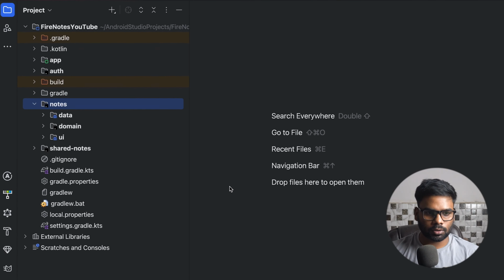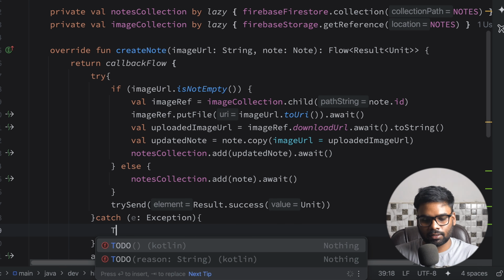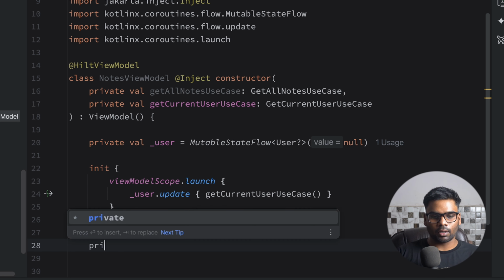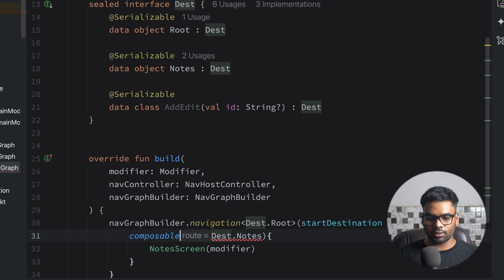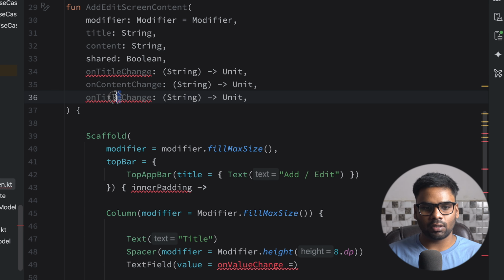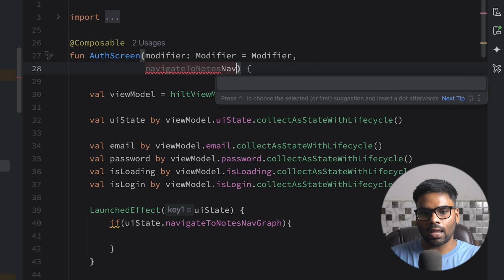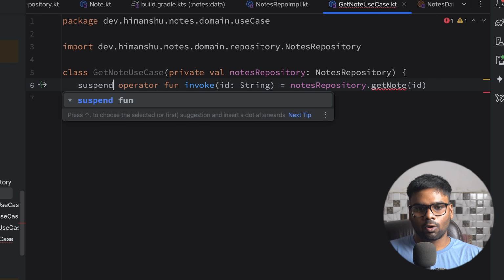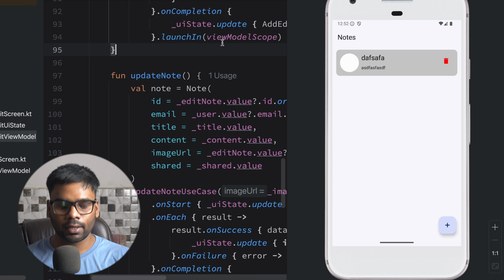FireNotes Chapter 2: Firebase Firestore CRUD + Image Upload with Firebase Storage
Welcome to Chapter 2 of FireNotes — where we move from setup to real features!

In this episode, we:
📌 Integrate Firebase Firestore to create, update, and delete notes
🖼 Allow users to upload images with their notes using Firebase Storage
💡 Maintain clean separation using Clean Architecture and Multi-Module structure
📐 Continue with MVVM, Use Cases, and Dependency Injection using Hilt

Whether you're building your first Firestore-based app or want to learn how to structure real-world Firebase features, this chapter is packed with practical insights.